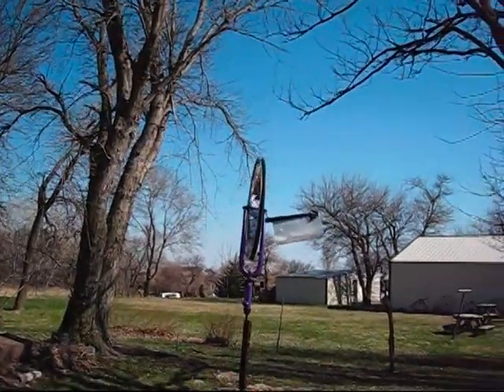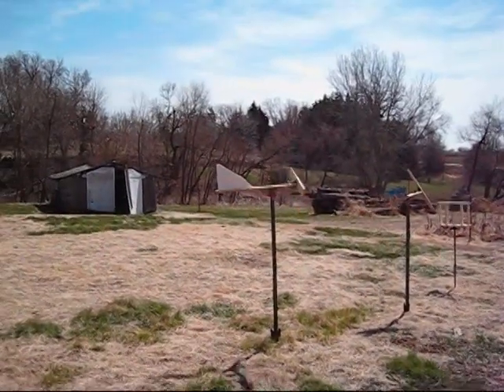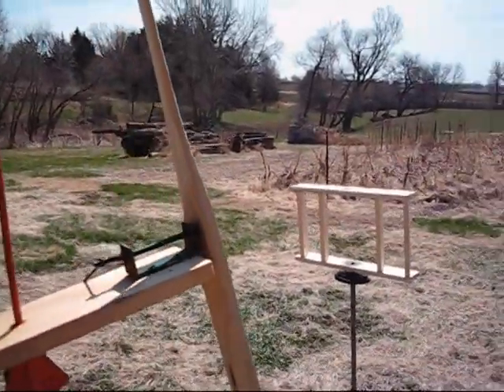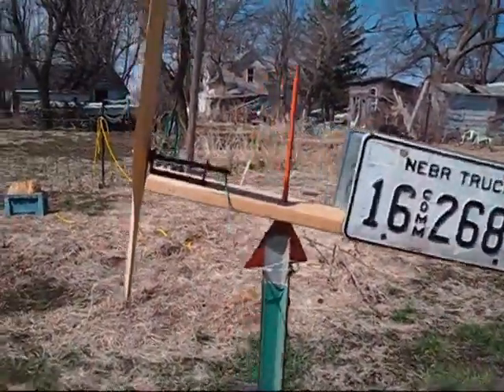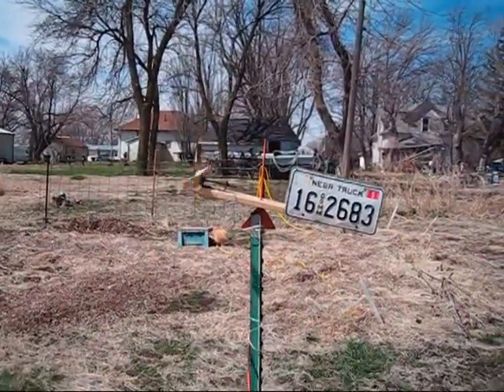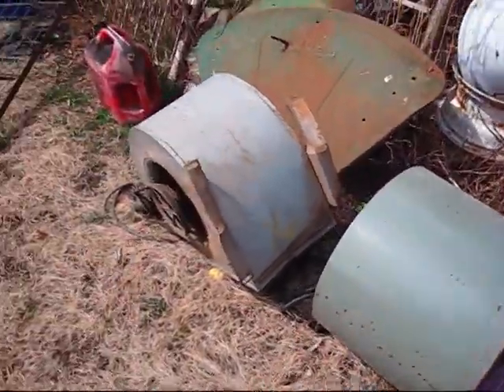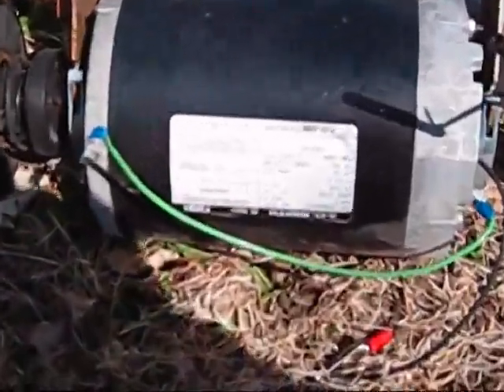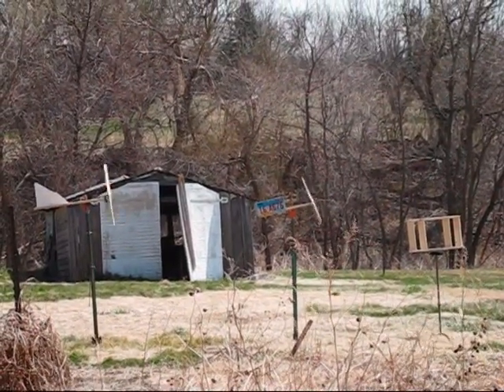Redneck wind mill 2 still no electricity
well it was a long winter in Nebraska I was unable to do much out side although my neighbors would laugh at the  crazy guy next door playing with ugly yard ordiments as my wife  calls  them ( we will see who has the last laugh when uncle big guy is watching televission and running his computer on free electricty)